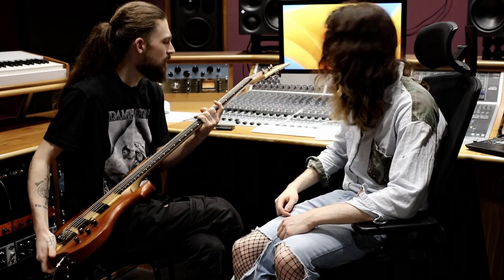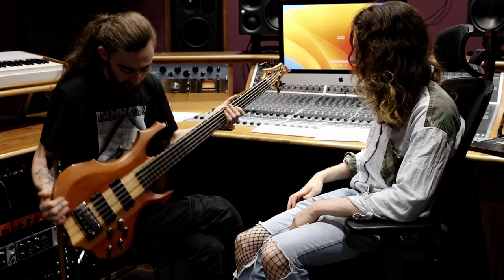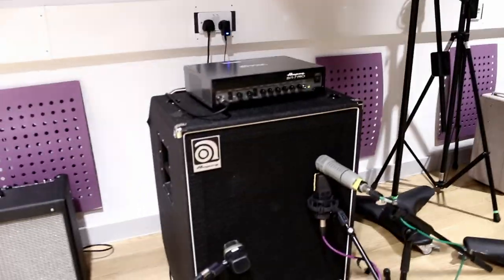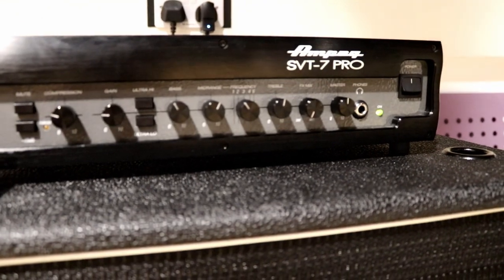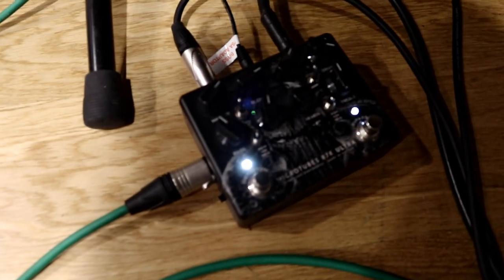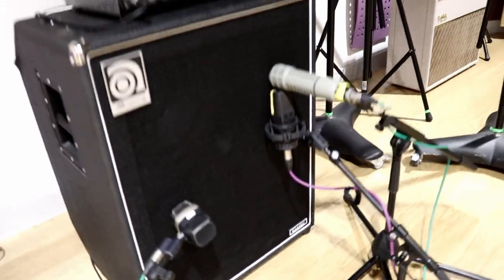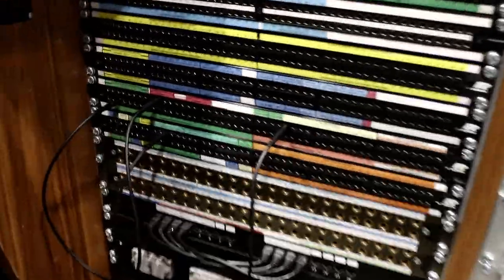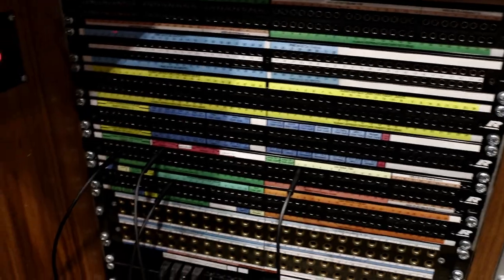NAPIERDALAĆ Studio Vlog S2 - BASS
After the successful release of two singles, NAPIERDALAĆ has returned to the studio to record a further FOUR tracks to create a complete EP.

Today Josh and Bill head back into New Adelphi studios to record the thunderous low-end of some beautiful bass guitar.

The full list of microphones:
DI SIGNAL from the Bass Guitar
DI SIGNAL from the Darkglass Pedal
EV RE20
AKG C414
AKG D12

Much love as always heathens!